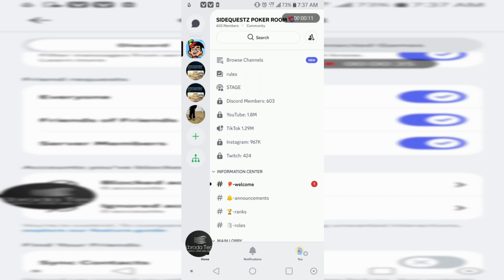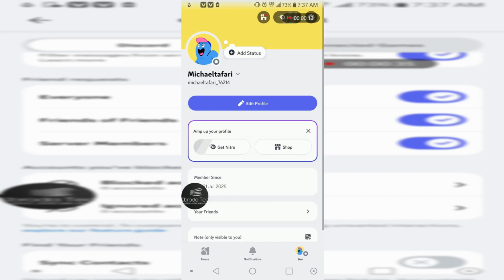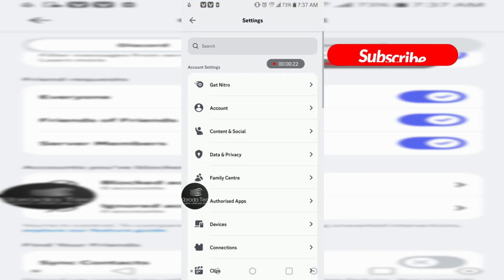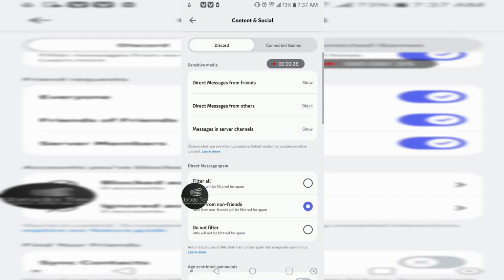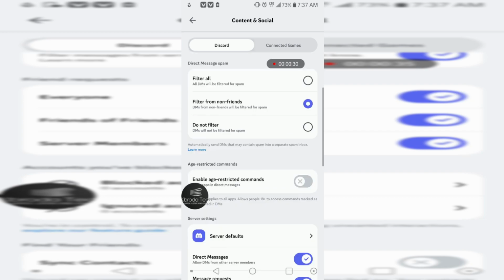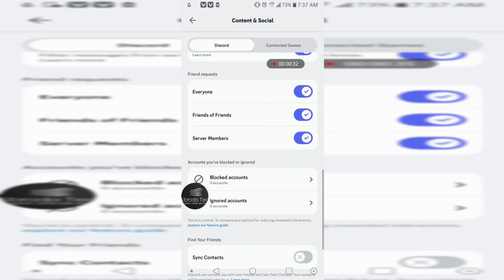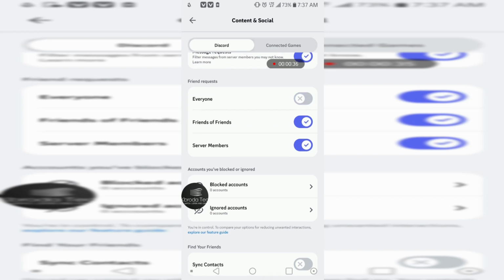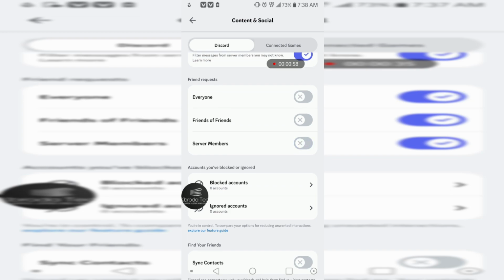🔒 How to Stop Friend Requests on Discord - Complete Privacy Guide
Tired of random strangers sending you friend requests on Discord? This updated tutorial shows you exactly how to block unwanted friend requests and take control of your Discord privacy settings - on desktop, mobile, and browser!

📌 In This Video You'll Learn:
✅ 3 Ways to Stop Friend Requests (Server settings, privacy options, and advanced filters)
✅ New Discord Privacy Features (AI-powered spam detection, verified-only requests)
✅ How to Block Specific Users (And prevent them from finding you again)
✅ Server-Specific Settings (Limit requests from certain communities)
✅ Troubleshooting (When settings don't work as expected)

⚠️ Important: These settings also affect your visibility in Discord games and activities!